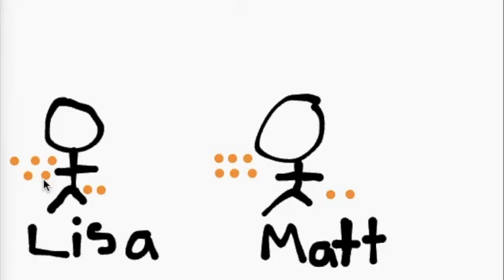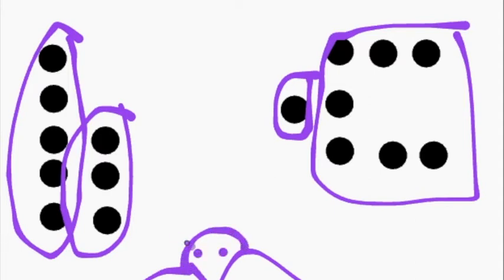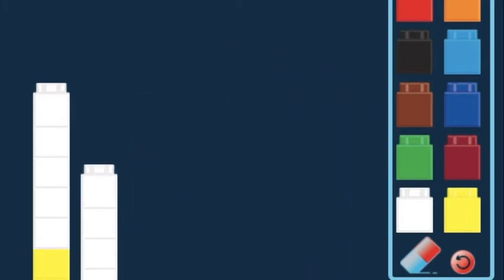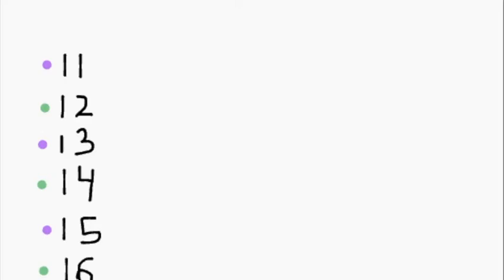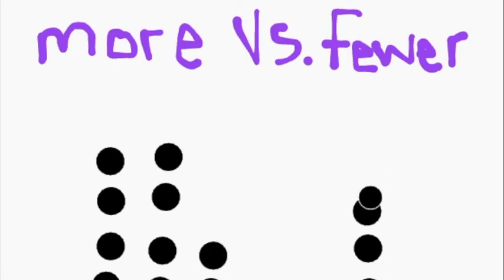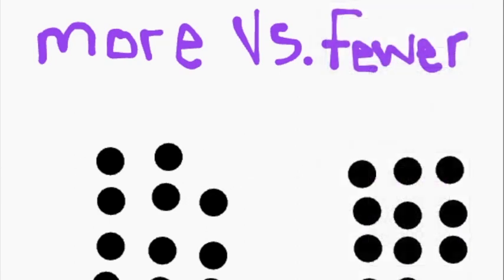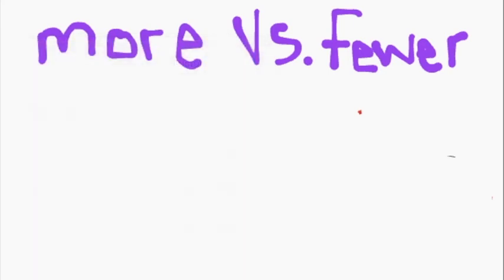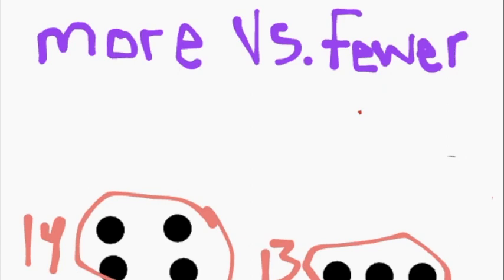Eureka Math Module 5 Lesson 22